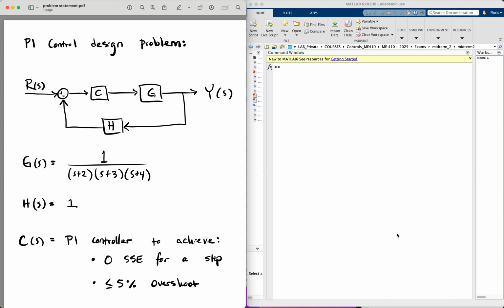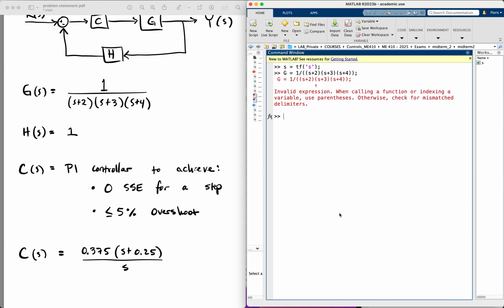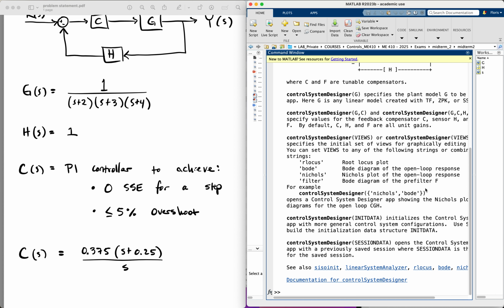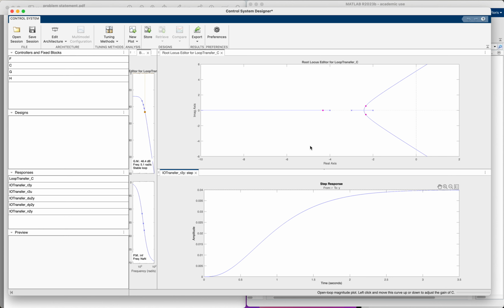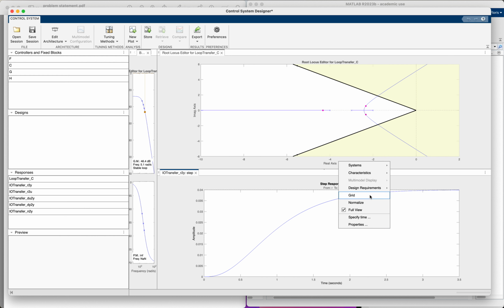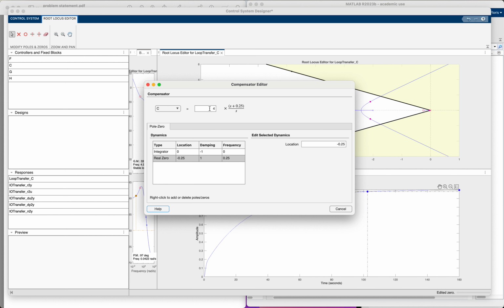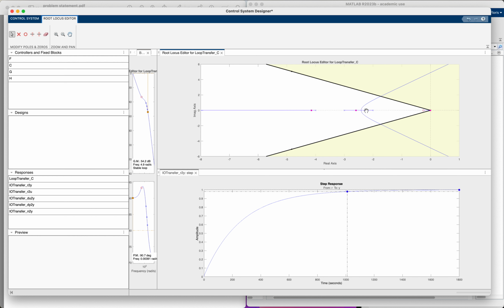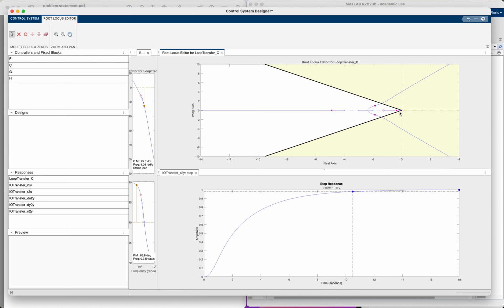Matlab Control System Designer Demo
Demonstration of how to use the control system designer toolbox in Matlab.